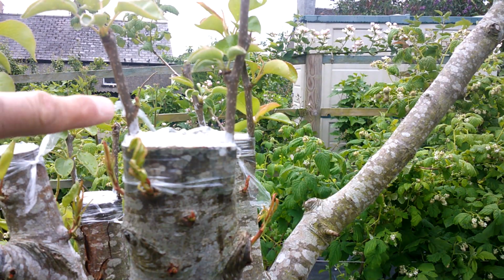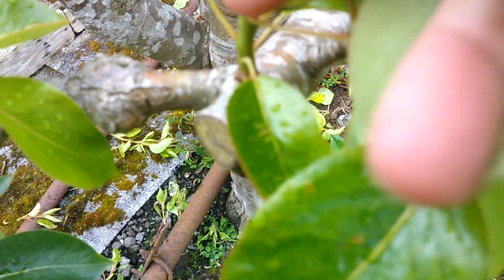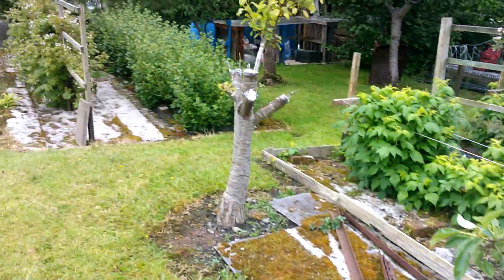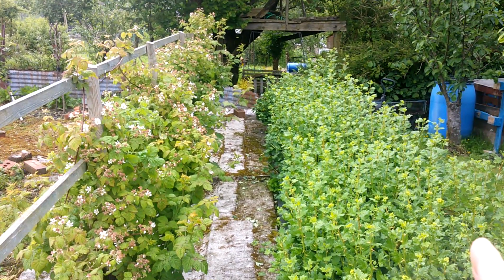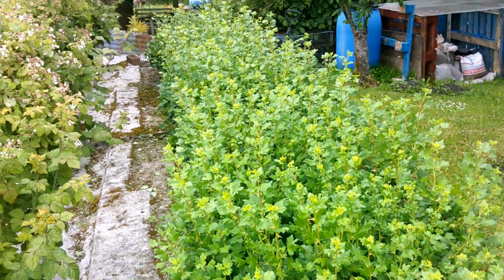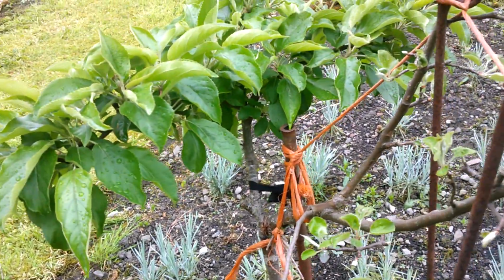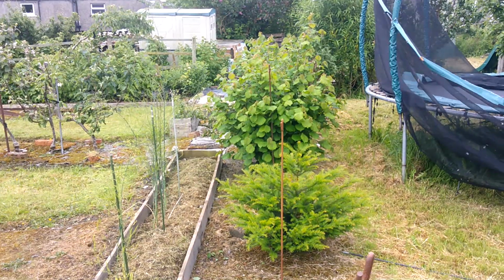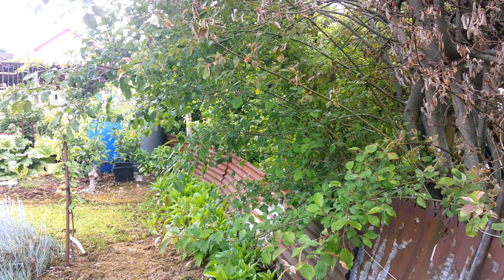Last Day of May on The Micro Orchard| Grafting| Work on Pear and Apple Trees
On the Last Day of May I spent some time on the Micro-Orchard catching up with aftercare tasks on the pear and apple trees. Re growths of Williams Pear need to be removed as do growths arising from the apple rootstock.
A walk around gives me a few nice surprises eg: our Standard Rose is alive and new shoots are growing from it. I've made plans to extend a small Asparagus bed next spring and also to shear back summer extension growth on the Gooseberries to see if that makes them easier to pick.